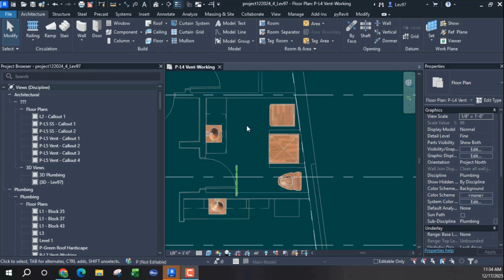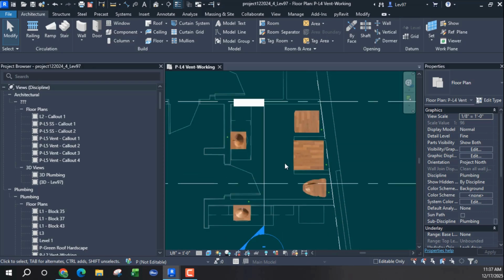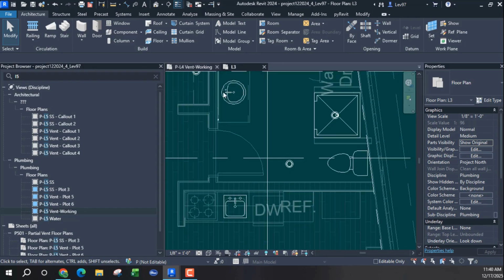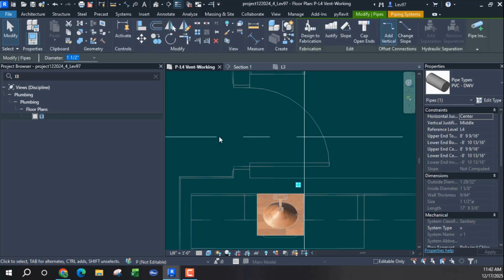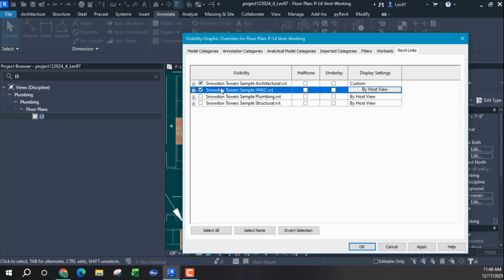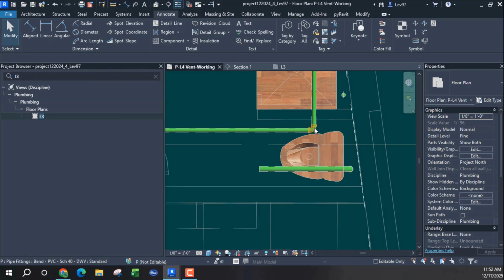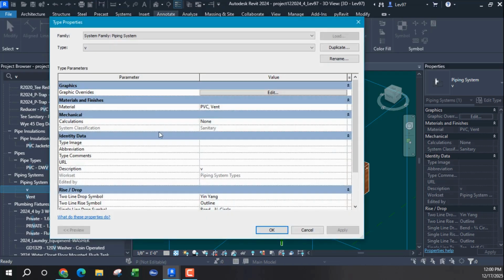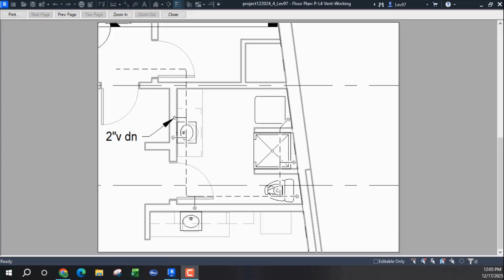Revit Plumbing Vents Explained | Multi-Floor Vent Layout, Stub-Outs & Coordination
In this video, we continue the Revit plumbing workflow by laying out a complete vent system using vent stub-outs across multiple floors. You’ll see how to coordinate vents between Levels 3, 4, and 5, reference similar details on sheets, and plan vent paths when walls and roof access are limited.

We walk through creating vent stub-outs, checking floors above and below, coordinating with HVAC, setting elevations, and deciding where vents can realistically rise through the building. This video also explains why fully connecting vents to fixtures in Revit can cause system issues—and how using stub-outs keeps your model stable, readable, and contractor-friendly.

You’ll learn how to:

Lay out vent stub-outs for plumbing fixtures

Coordinate vents across multiple levels

Use reference callouts and sheets effectively

Avoid broken systems and fixture unit errors

Prepare clean, readable vent drawings for plotting

Perfect for Revit plumbing beginners and intermediate users who want practical, real-world vent coordination strategies.